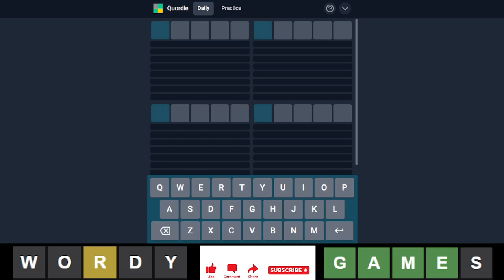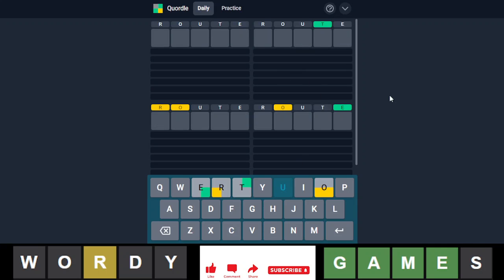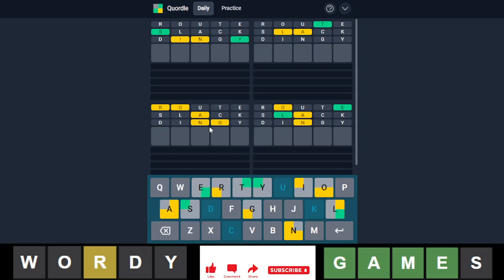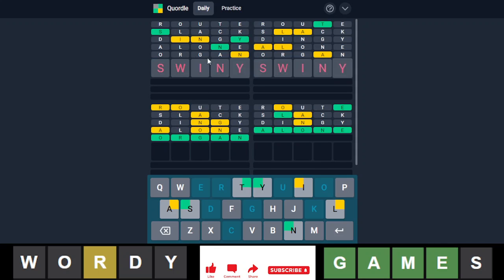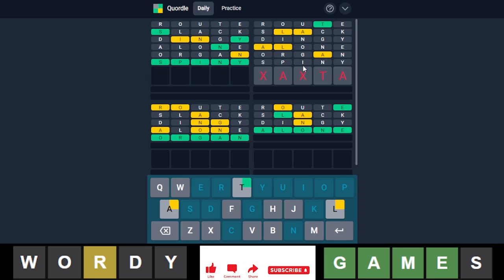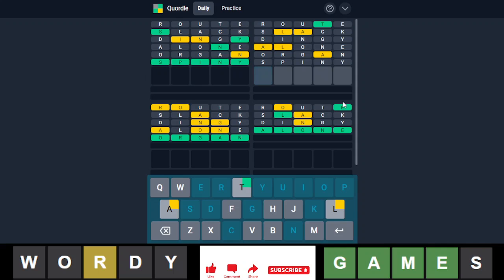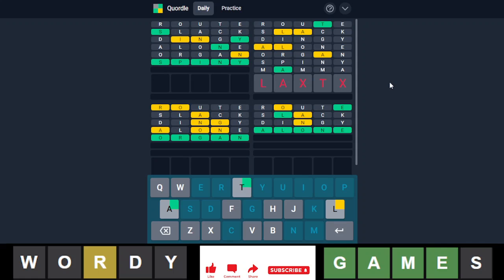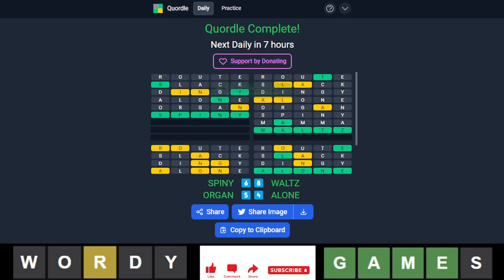Quordle of the Day for 8/17/2022 Tips/Strategies And Answer | Quordle #205